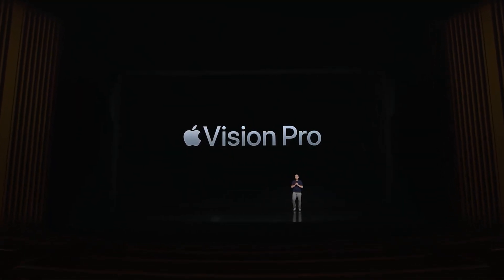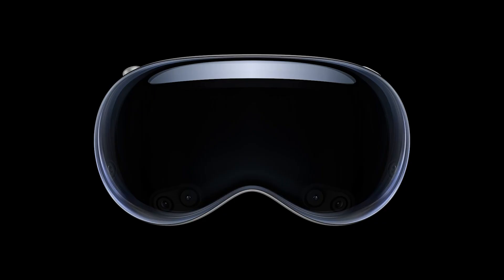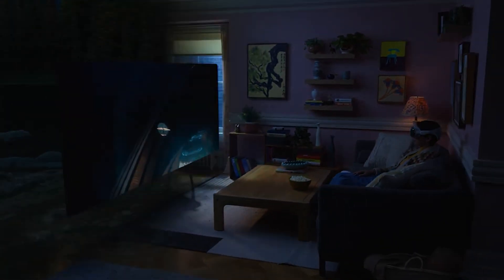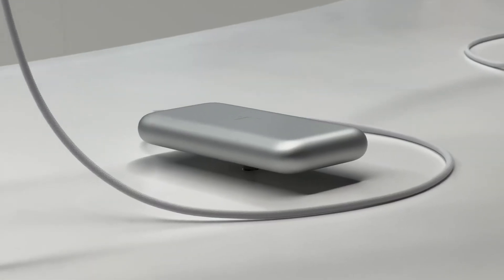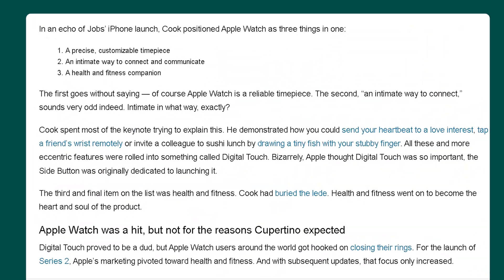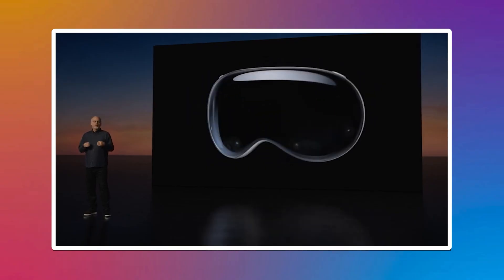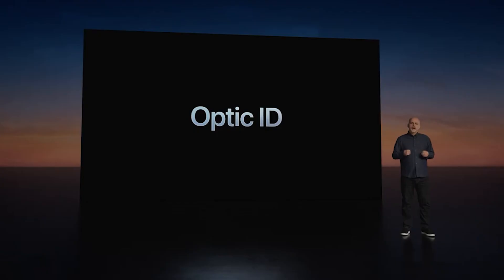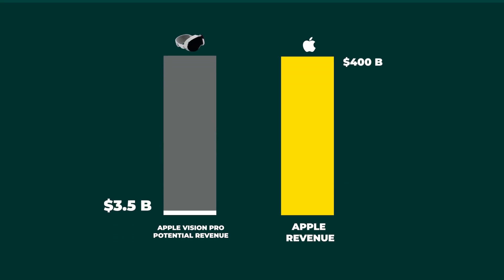5 Things You DIDN'T Know about the Apple Vision Pro 🤯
🤓 Talk directly with me for 1:1 coaching (for Product Managers and Startup Founders)

By now we’ve all seen the Apple Vision Pro keynote, videos of the headset up close, and a bunch of YouTubers recounting their mind being blown.

But I went even further. After going through more than 50 developer sessions from Apple, the visionOS SDK and a stack of Apple documentation, it’s become clear that Apple is trying to tell us a few things, but not directly.

In this video I reveal all the secrets of Apple's Vision Pro.

00:00​ 5 Secrets About the Apple Vision Pro
01:06 The Price
02:32 Battery Pack
03:29 Use Cases
04:51 Secrecy
05:57 Technology